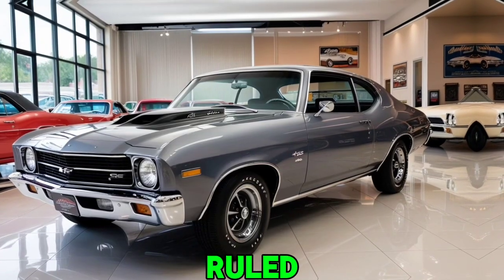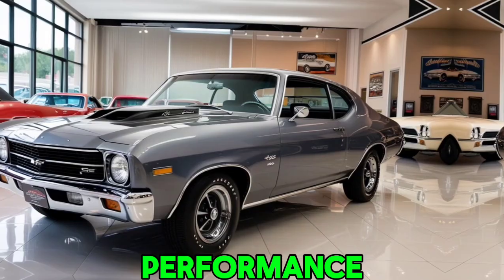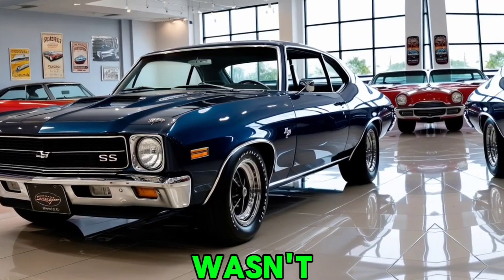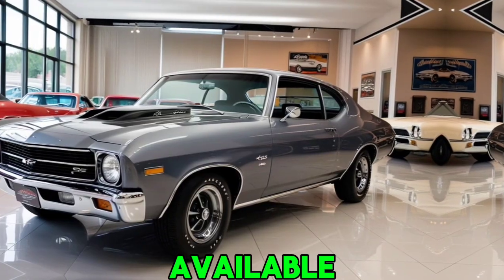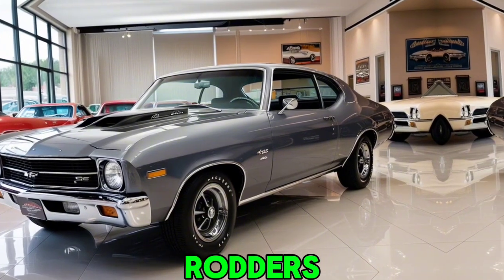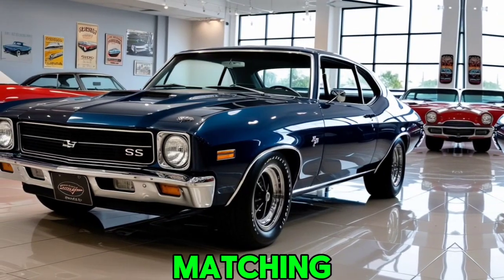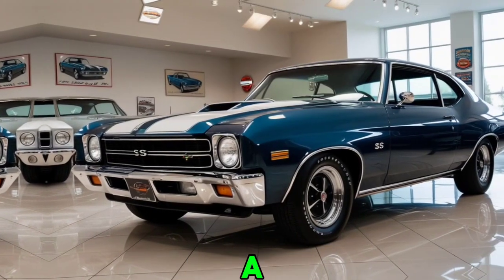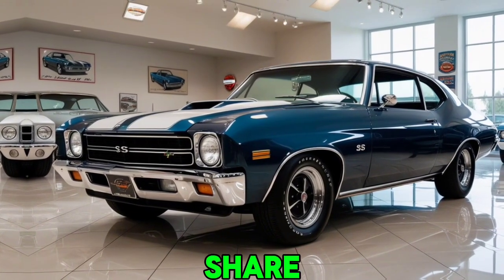1970 Chevrolet Nova – The Sleeper Muscle Car That Surprised Everyone!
1970 Chevrolet Nova – The Sleeper Muscle Car That Surprised Everyone!

Dive into the story of the 1970 Chevrolet Nova, a true icon of American muscle cars. Discover how this compact powerhouse combined simplicity, style, and serious performance during the golden era of muscle. From engine options to racing legacy, we explore every detail of the Nova that made it a favorite among enthusiasts and collectors alike. Whether you’re a classic car lover or just curious about vintage muscle cars, this detailed look at the 1970 Chevy Nova will take you back in time.